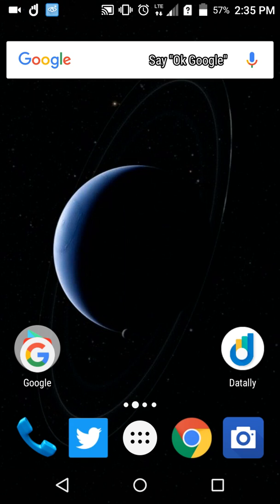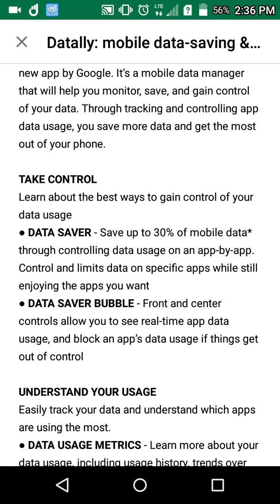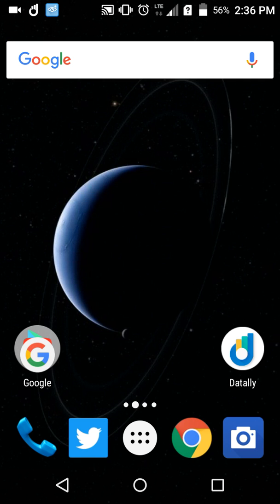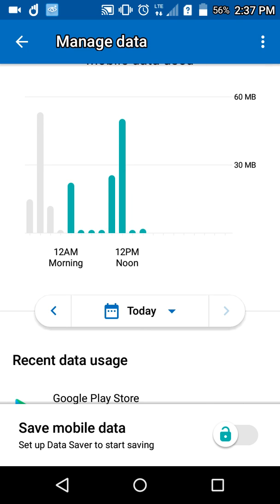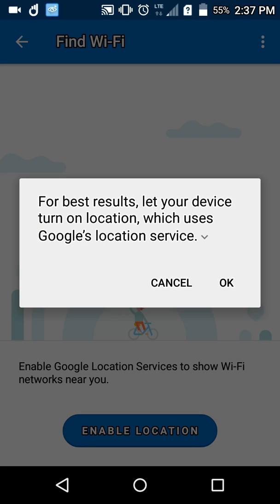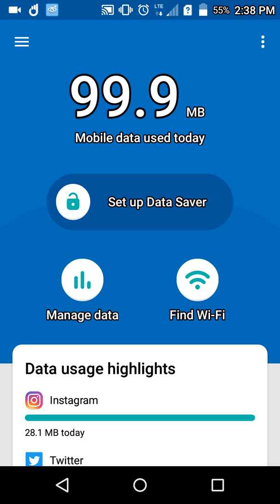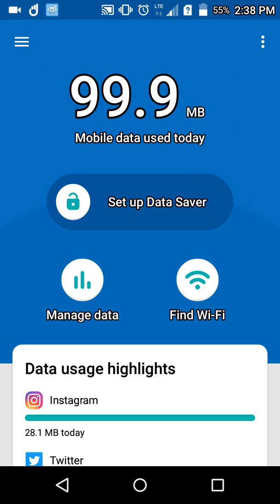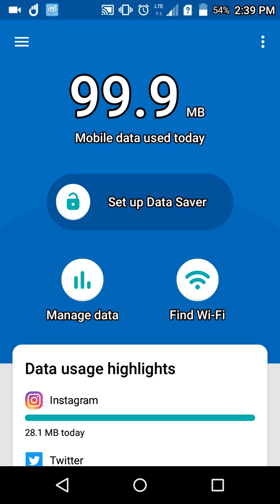Datally by Google: Control and Save Mobile Data, Wifi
Datally by Google: Control and Save Mobile Data.So, What is Datally? Datally is data saver app by Google.
How to use datally app by google? The app is available in Google Play Store and runs on Android 5.0 and above. The App is a easy to use app and allows user to save data for individual app, view data usage and public wifi.